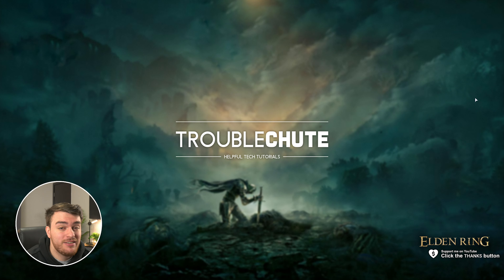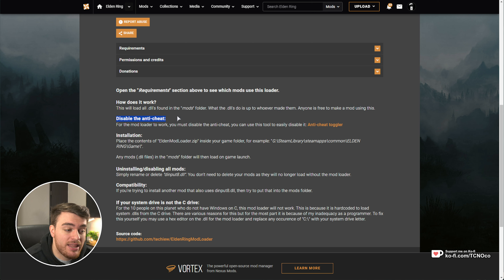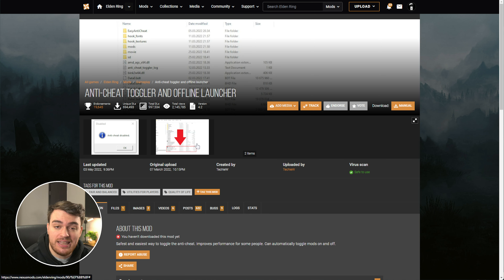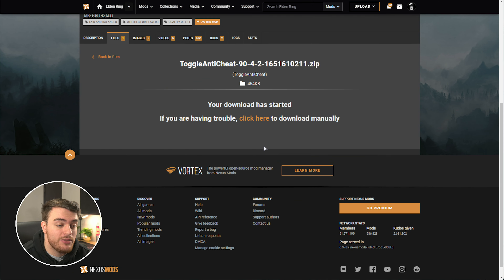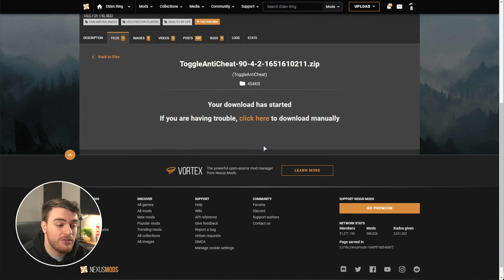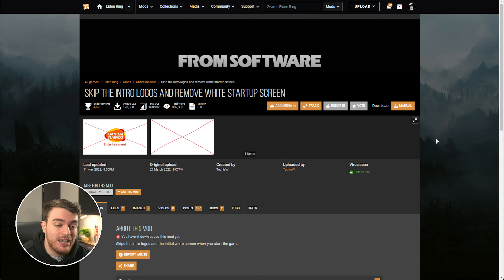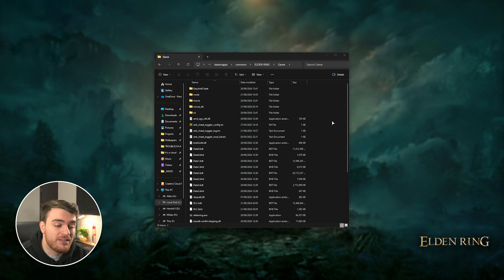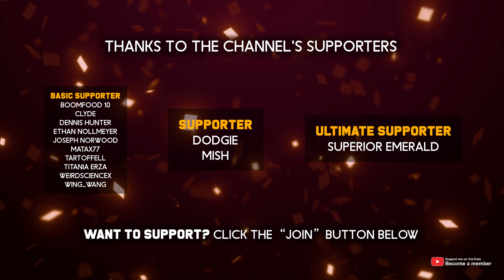How to Mod Elden Ring: Shadow of Erdtree | Crash Course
If you want to mod Elden Ring you may be confused at first. This video shows you how to install the mod loader, and manage online play so you can safely install mods and plugins in Elden Ring: Shadow of Erdtree.

Timestamps:
0:00 - Intro/Explanation
1:05 - Elden Ring Mod Loader
1:44 - Mod Toggler
2:50 - Installing mods
3:20 - Play Elden Ring with mods